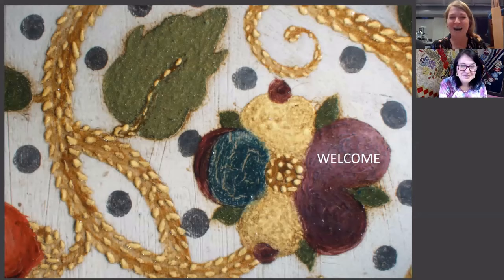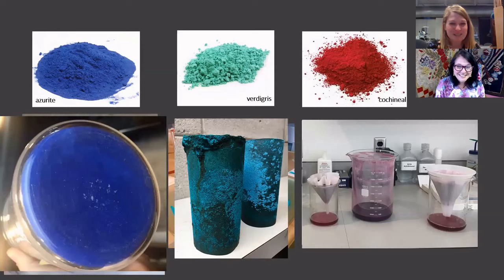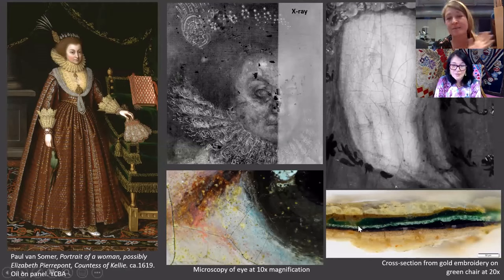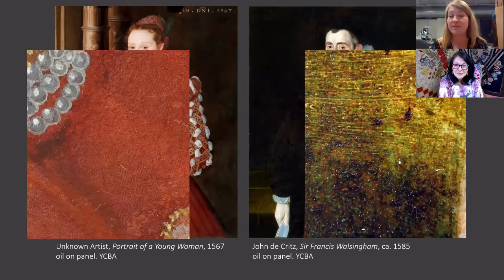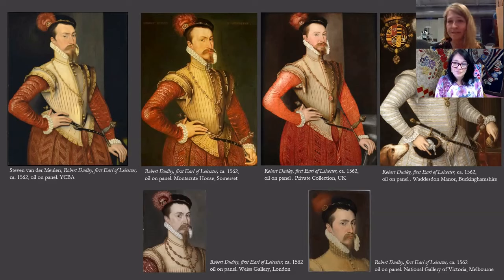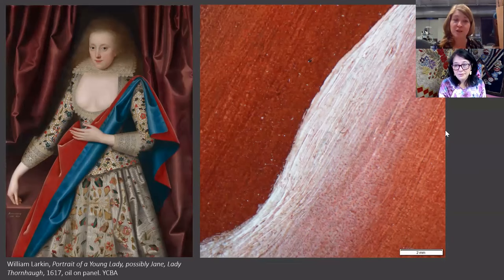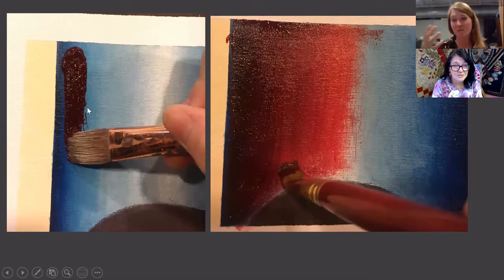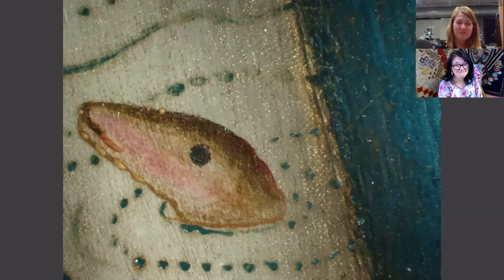Rug Hooking Wool Dyeing to match Tudor Painting. Fine Art vs Fiber Art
Color and Pigment in Fine Art vs. Fiber Art - Dyeing to match Tudor Painting... Rug Hooking wool

In this video, my sister, an art restorer at Yale, joins me in a discussion of color and pigment. She describes how she mixes pigment into paint while I try to identify the parallels and differences between dyeing wool for rug hooking. We found some pigments will never relate to fiber, and thus I came up with three color recipes at the end of the video that replicate the 17th century painter's colors we were looking at.
This is a great introduction to pigment, painting, and fine art, and a window into approaching dyeing from a fine art point of view.